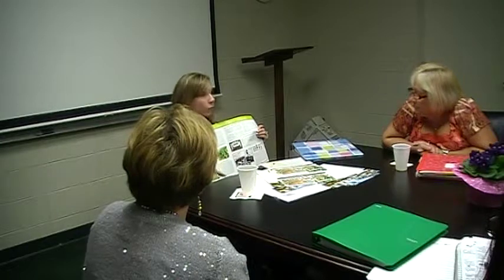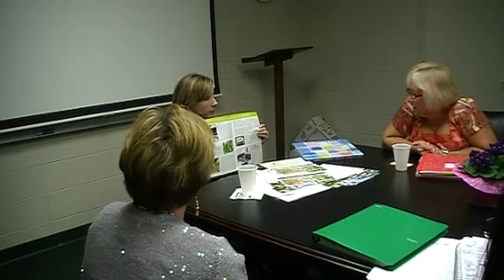The Village at Spring Hill Linda St John 002